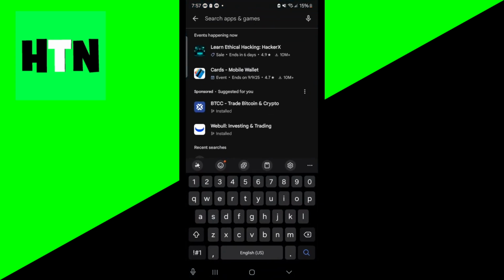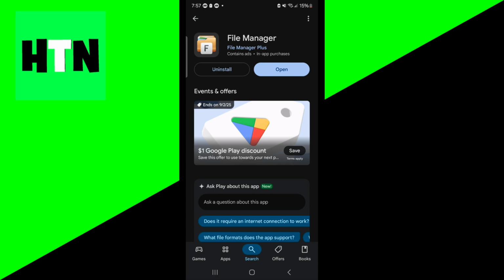How To Save Telegram Videos In Phone Gallery! - Tutorial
Learn how to save Telegram videos to your phone gallery in this 2025 step-by-step tutorial! Easily download and store Telegram videos on Android or iOS devices for offline access. This beginner-friendly guide covers enabling storage permissions, downloading videos, saving to your gallery, and troubleshooting issues for a seamless experience. Save your Telegram videos today! *Note: Ensure Telegram has storage permissions enabled and check your device’s storage capacity.*